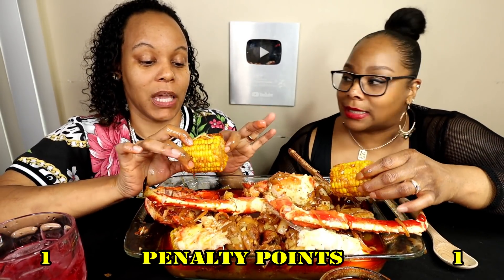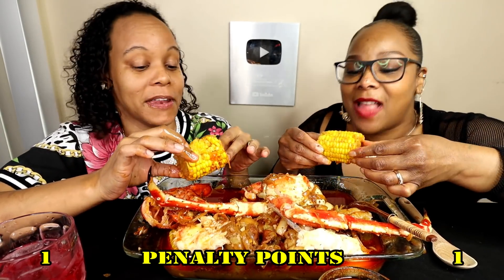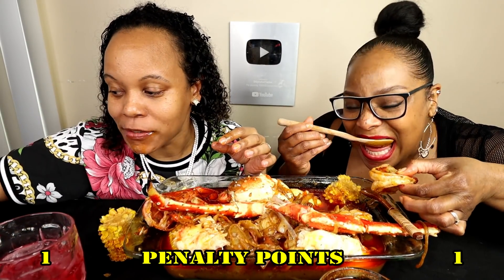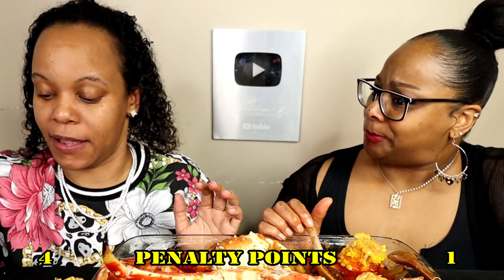DESHELLED SEAFOOD BOIL ( EAT NEAT CHALLENGE! ) MUKBANG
Tasha's Seafood Sauce Recipe
3-10TB of earth balance or butter (Depends on how much you want to use)
Saut'e one small to medium onion in 2TB of the butter for 3 minutes, Add 5 cloves of diced garlic and saute for one minute
Add remaining butter
Next add Wet Ingredients
2tsp White vinegar
1Tb Worchestershire sauce
1/4 cup of beer (optional)
2  lemons fully juiced (citrus juicer recommended)
1 Large lime fully juiced

Now add dry ingredients
1/2 TB Hot slap ya mama seasoning
1 TB Lemon pepper (Chef merito is the best ever) add a little more to taste
1Tsp of cayenne pepper (optional) add more for more heat
2 TB brown sugar
1TB of Paprika
Let it simmer on low until you are ready to enjoy!

Steph’s Instagram @Stephloveslove
Tasha's Instagram @momasboi80

Want to send us stuff? Send to:
Steph & Tasha